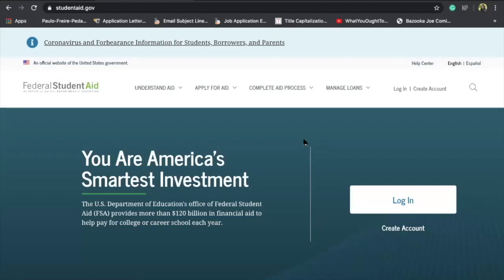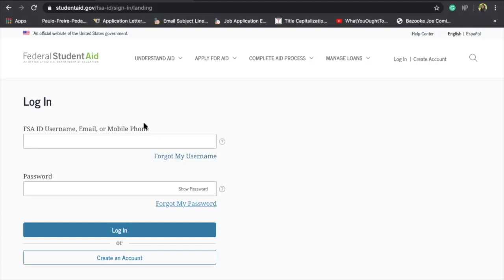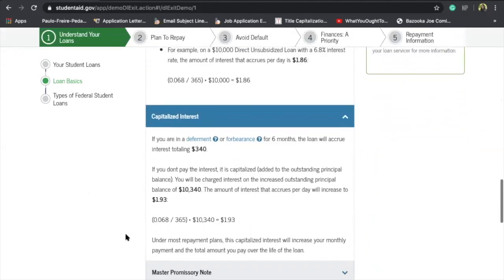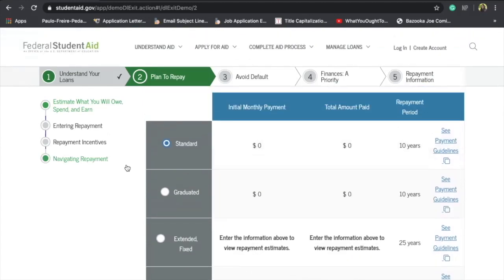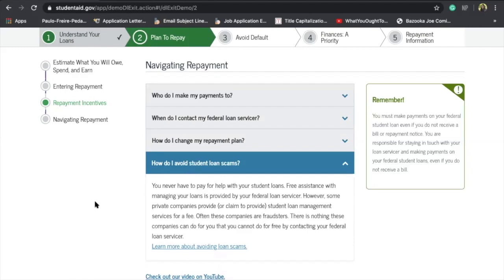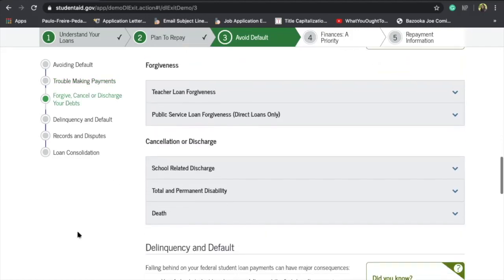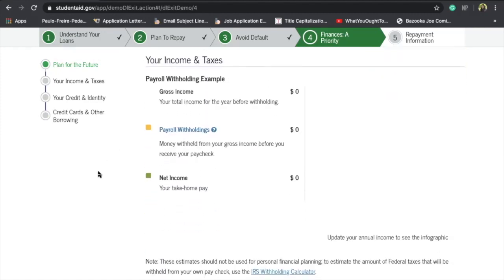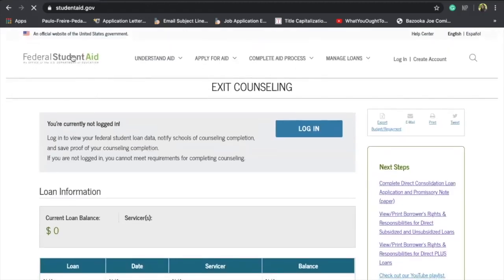Exit Loan Counseling Walkthrough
We are giving an overview of what the exit counseling process is like on the new StudentAid.gov website.